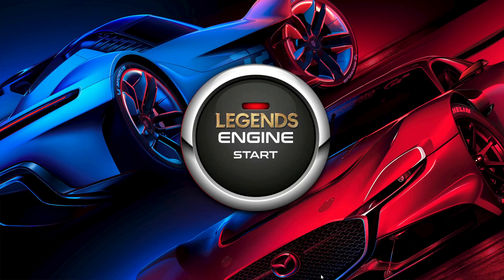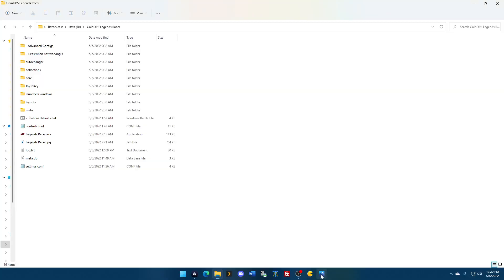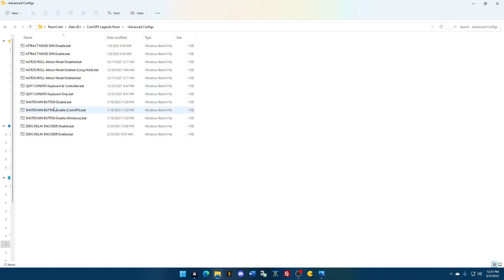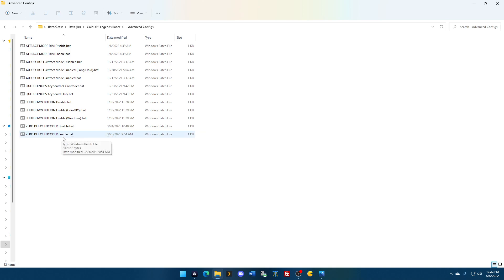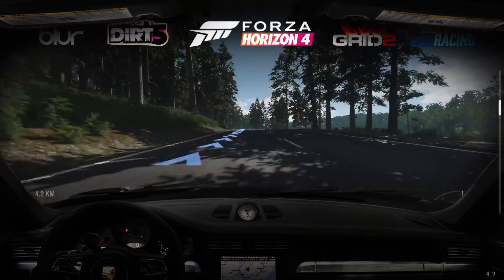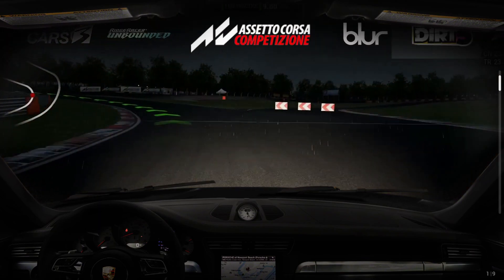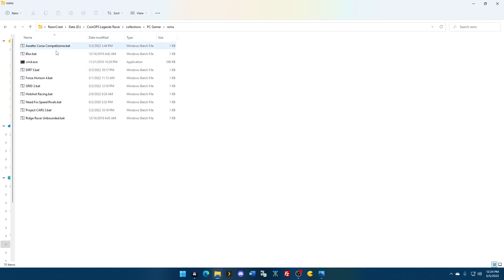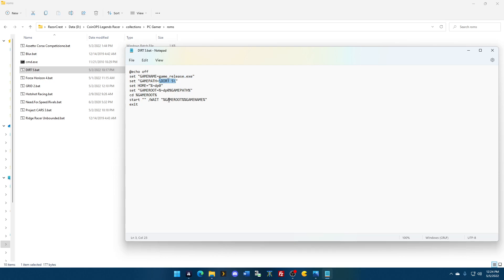Legends Racer Preview - Themed build for racing fans.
This build was brought to life from a user submitted mod on the Discord server.  Spyroteknik submitted a mod he designed, and BP made it a reality.  The build requires users to supply their own racing games but this build has artwork and bats for the games shown here for users to be able to complete and expand on the build.